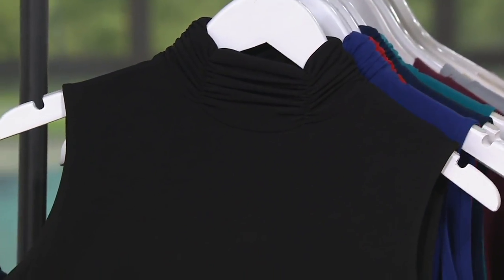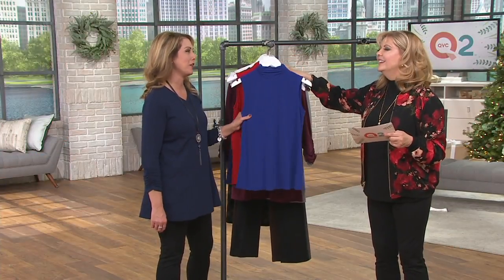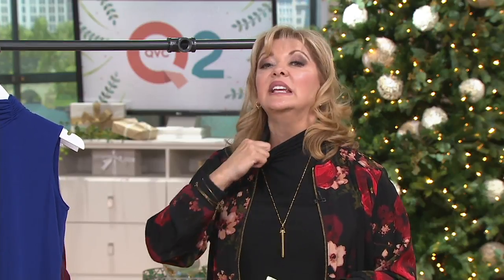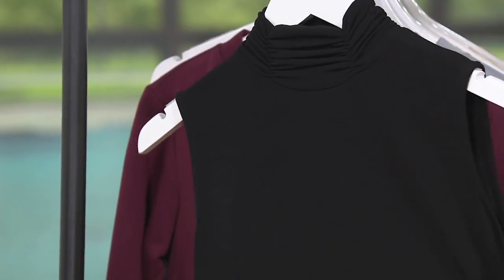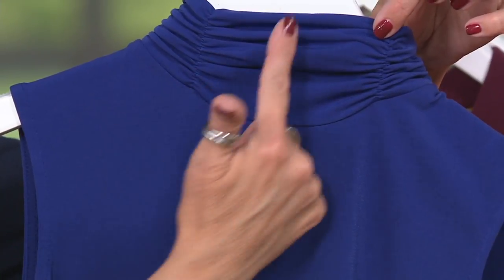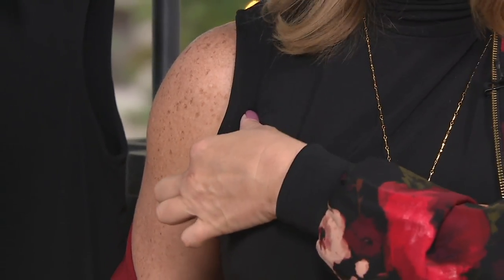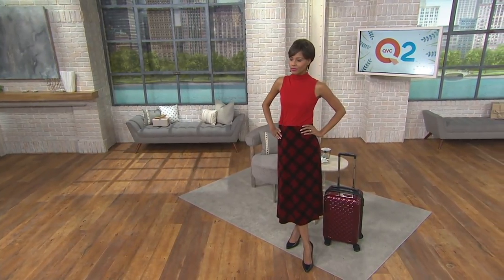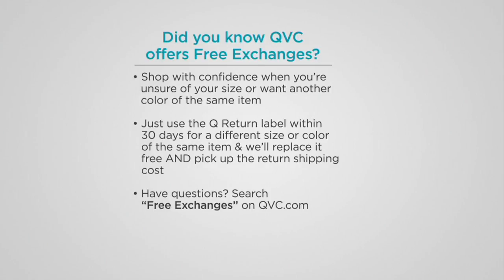Susan Graver Liquid Knit Sleeveless Turtleneck Top on QVC